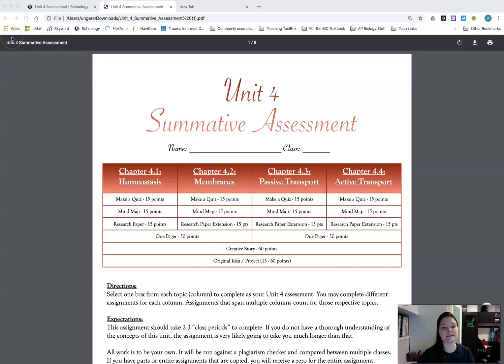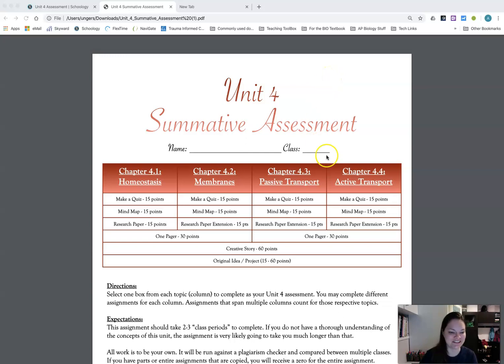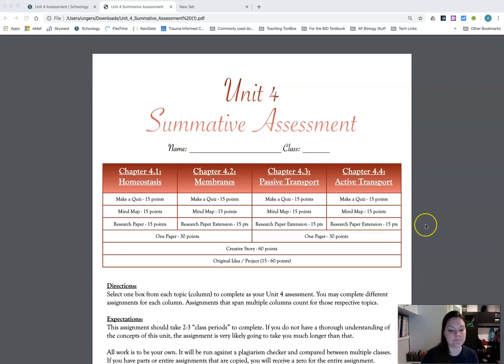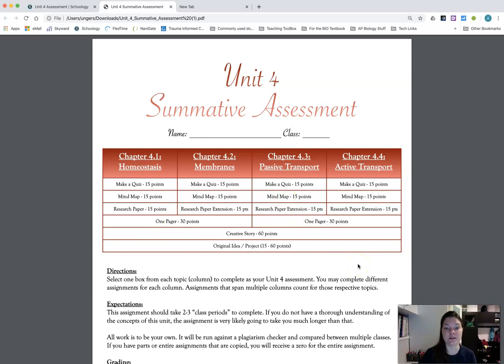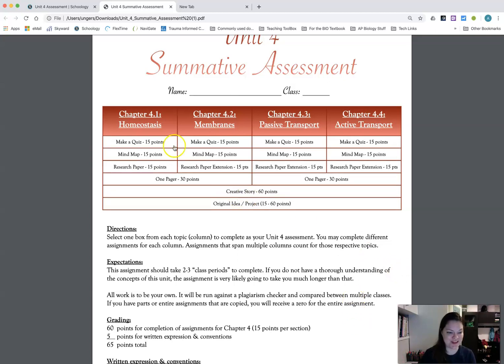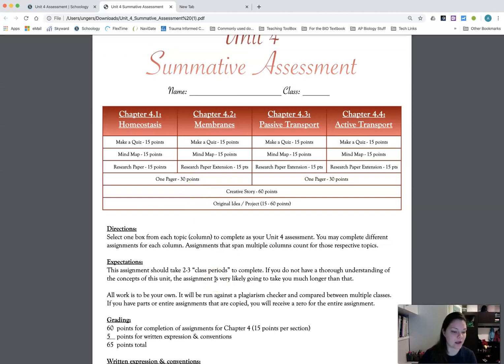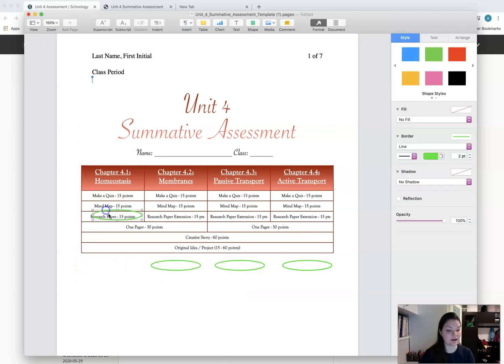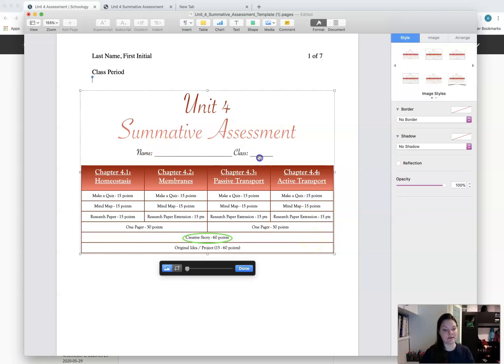4 15 Directions